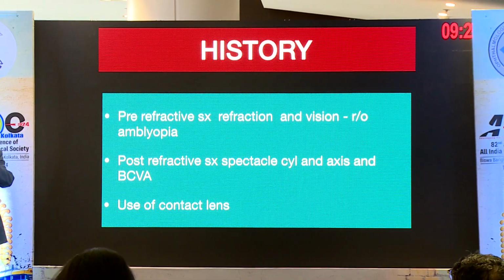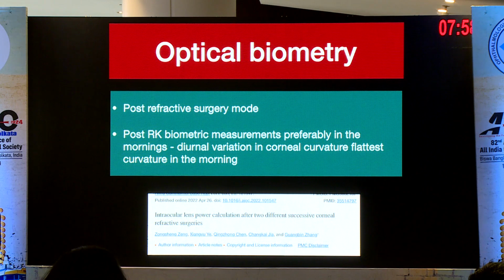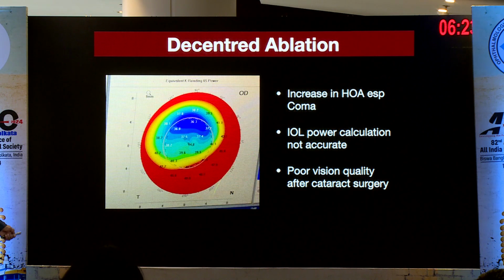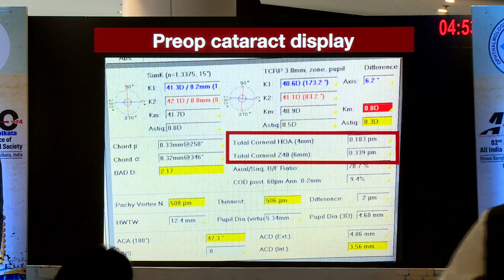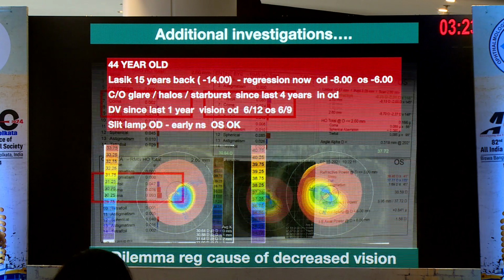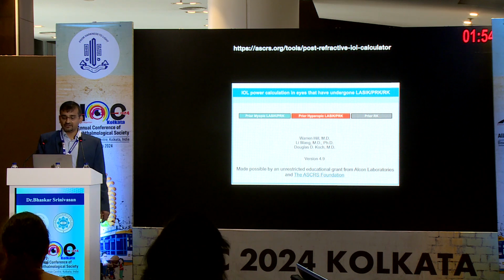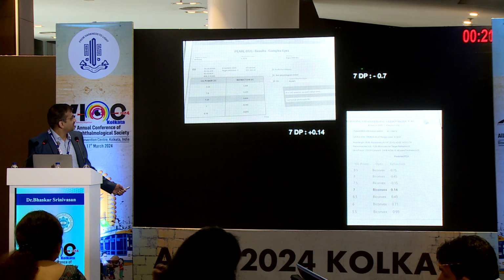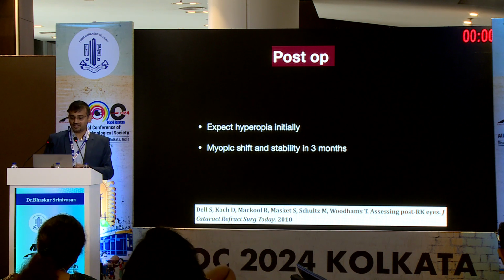AIOC2024 GP111 Topic Dr Sagar Bhargava CATARCT SURGERY AFTER REFRACTIVE SURGERY